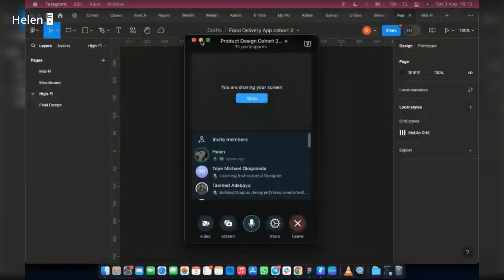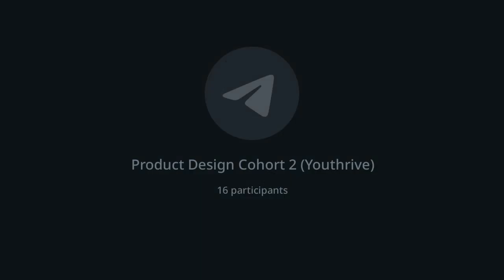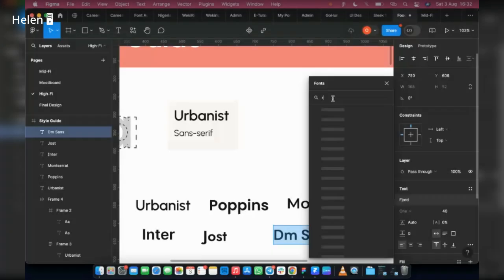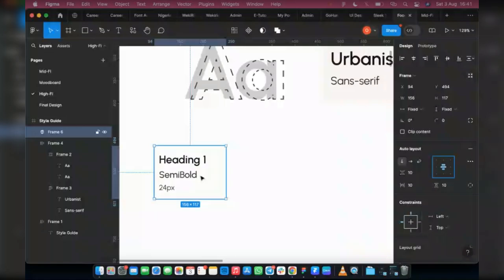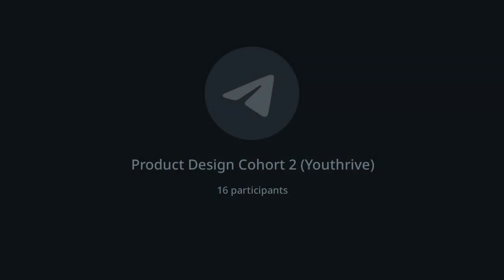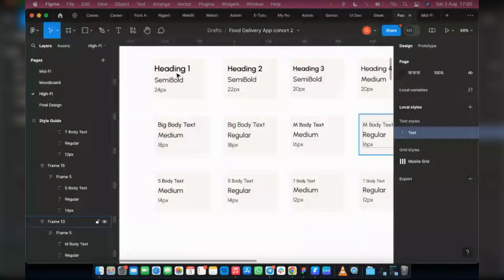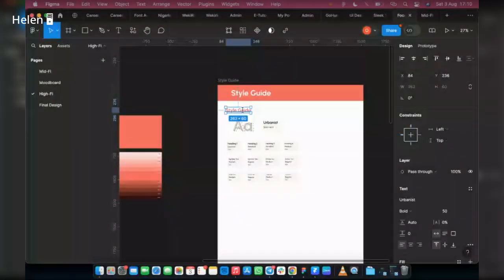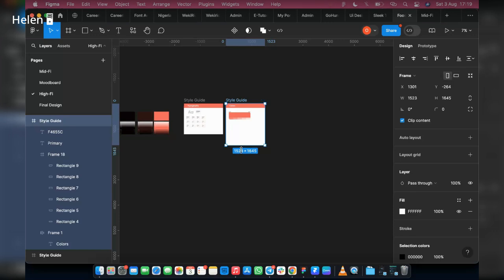Visual Design Technique (Week 5 Session 10) - Part 1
In this video, we learnt how to create some examples of Visual Design Techniques such as typography, colour palette, Iconography & Illustration, Buttons and input fields. These visual design elements create impactful functions that communicate messages, evoke emotions, and delight users.